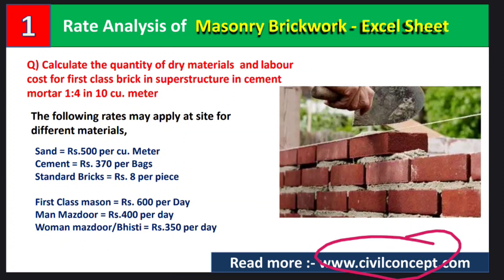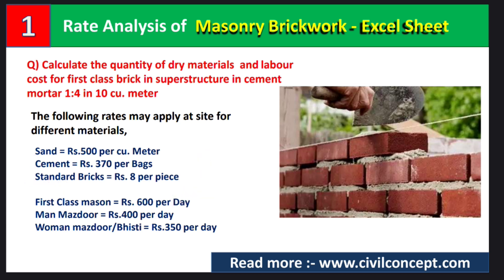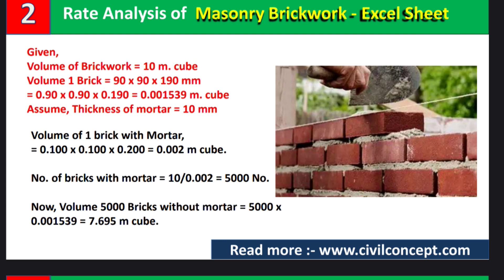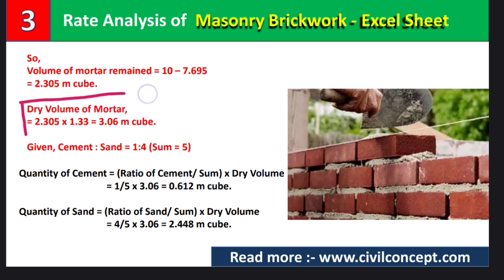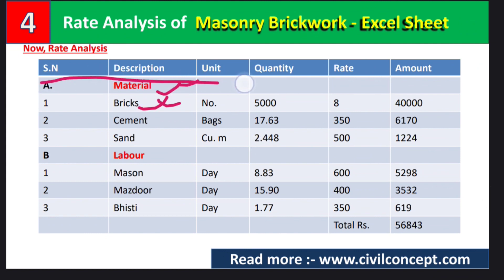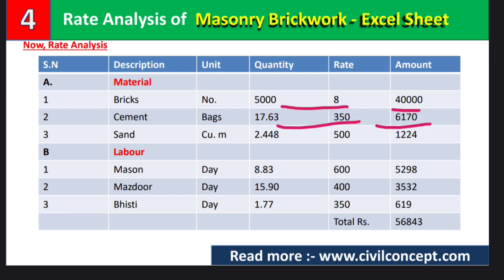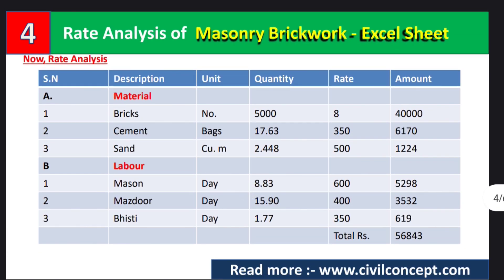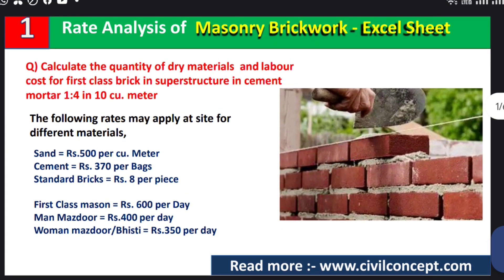Rate Analysis of Brick masonry Works with Free Excel Download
Civil Concept